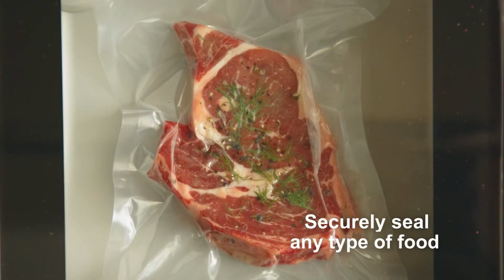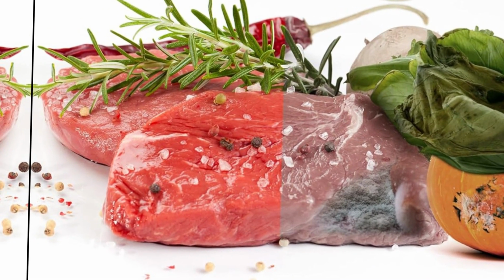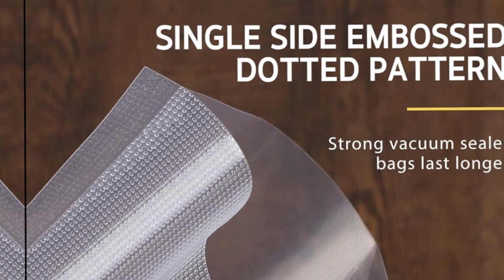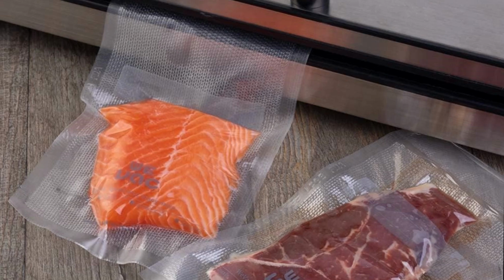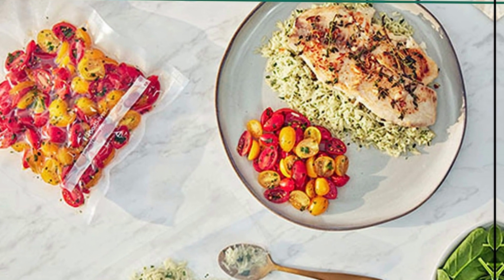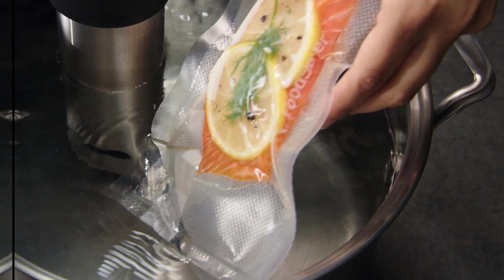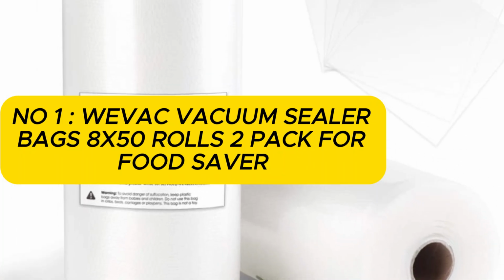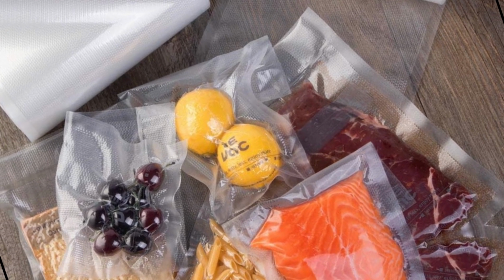Best 5 Vacuum Sealer Bags in 2024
In this video we have talked about The Best 5 Vacuum Sealer Bags in 2024 . You can learn about The Best 5 Vacuum Sealer Bags in 2024 details in this videos. click here and Buy this products

NO 5 : Syntus Vacuum Sealer Bags :

NO 4 : Wevac Vacuum Sealer Bags 100 Quart 8x12 Inch for Food Saver :

NO 3 : FoodSaver Precut Vacuum Sealer Bags for Airtight Food Storage and Sous Vide Cooking

NO 2 : FoodSaver Custom Length Vacuum Sealer Bags Multipack :

NO 1 :  Wevac Vacuum Sealer Bags 8x50 Rolls 2 pack for Food Saver ;

In this video, we are going to look at The Best 5 Vacuum Sealer Bags in 2024   to be had available on the market nowadays. We've got made this listing based on our own opinion, research, and consumer opinions. We've considered their fine, capabilities, and values while narrowing down the best choices viable. In case you want more information and up to date pricing on the goods stated, make certain to test the links above.

Techs You cannot stay without is a player in the Amazon services LLC pals application, an affiliate advertising and marketing application designed to offer a way for websites to earn advertising and marketing costs by using advertising and linking to Amazon.com . As an Amazon companion, I earn from qualifying purchases.